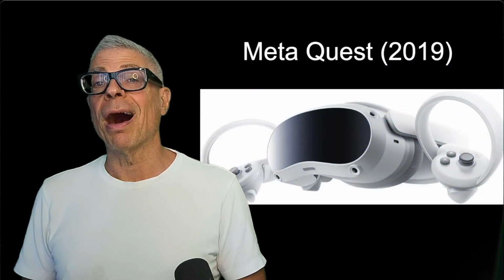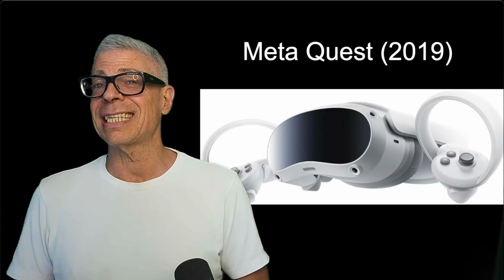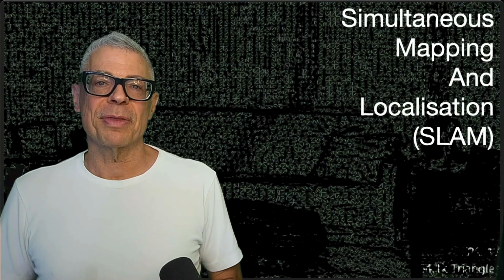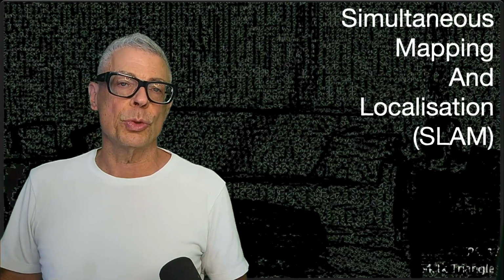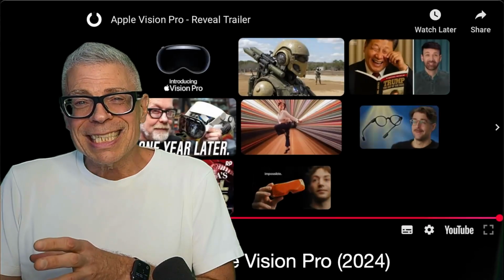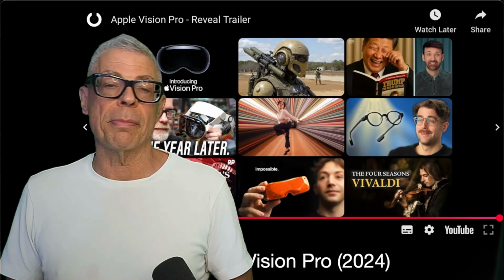Spatial Computing: A History - Part Two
The 2010s saw an explosion in cheap, high quality VR systems, led by the Oculus Rift, HTC Vive and PSVR. These set the stage for a new generation of augmented reality systems, led by Microsoft's stunning Hololens, Niantic's viral smash Pokemon Go - and now Apple's Vision Pro. Core applications such as Google's Tilt Brush and Google Earth VR give us a taste for what happens when the interface becomes embodied. Part two of two.